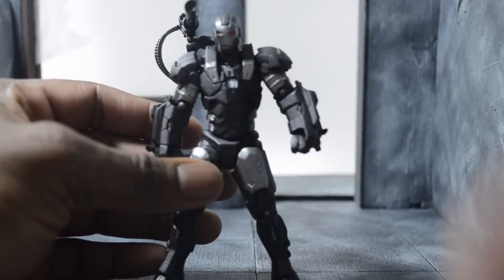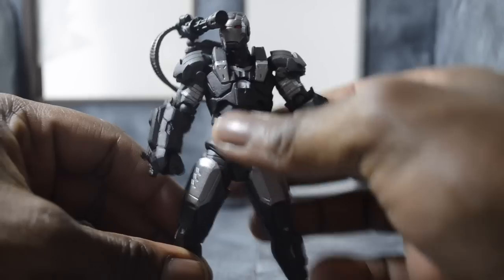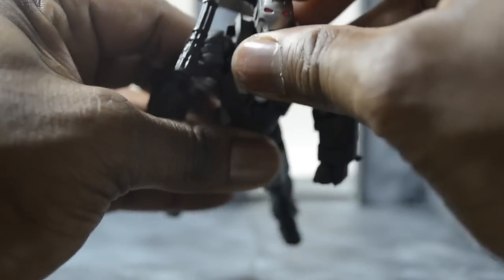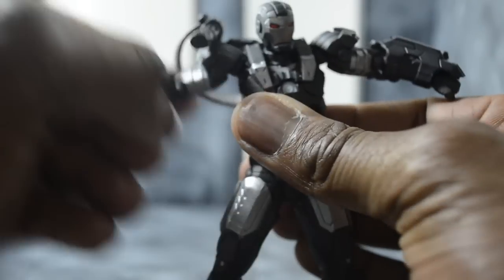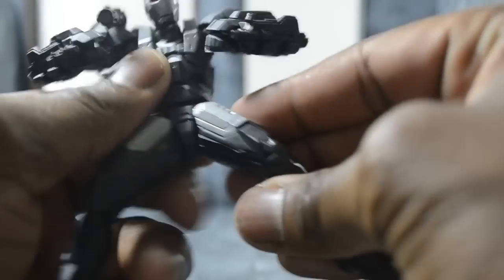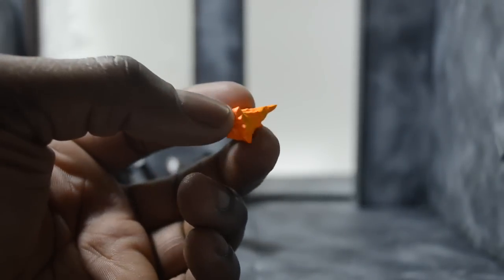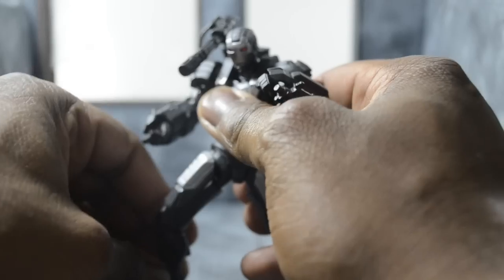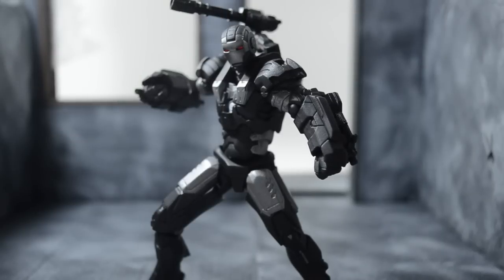Kaiyodo Micro Yamaguchi Revoltech Mini War Machine Review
A review of the awesome micro yamaguchi war machine!!!

Facebook.com/Damazingtoys

Check out the pages i'm in on facebook.